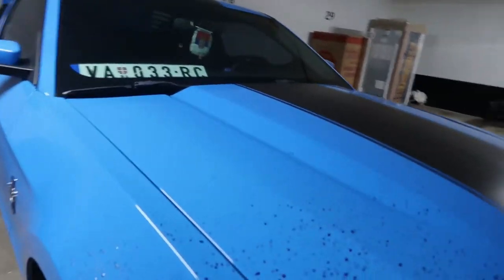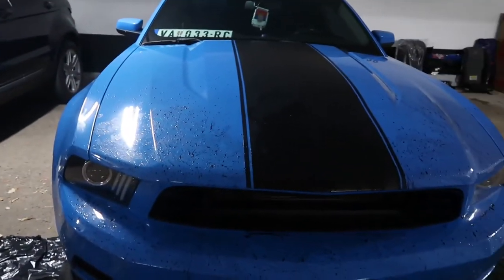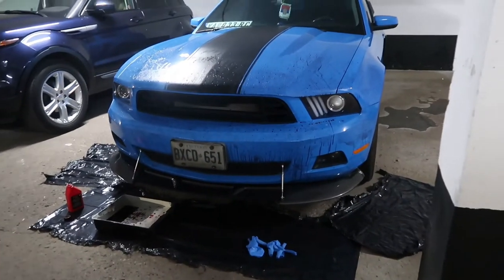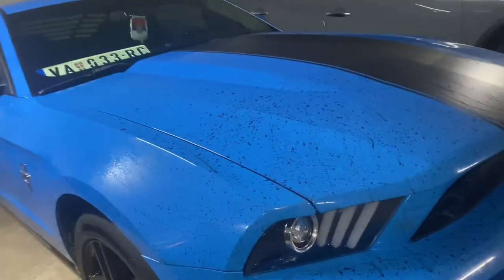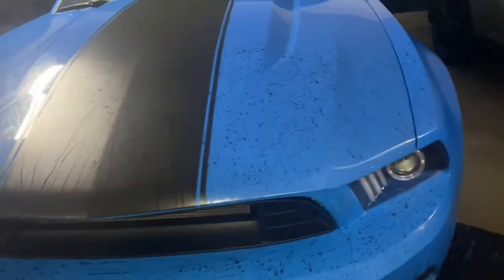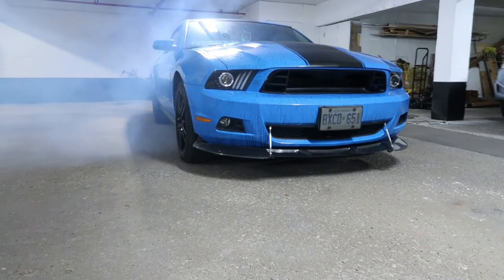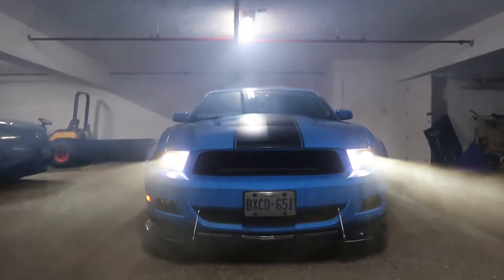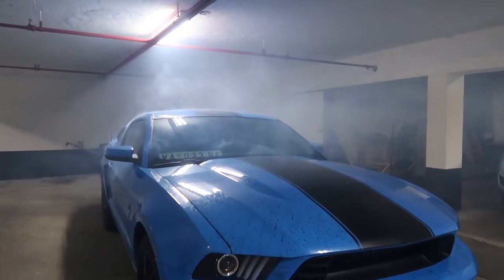Halloween Mustang… blood all over my car!!!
This is a little halloween special! We carve some pumpkins, put fake blood all over the mustang! And make some cool effects with a fog machine. Have a great day!